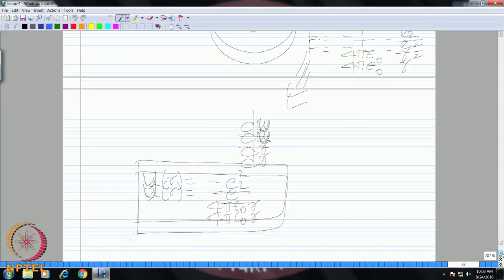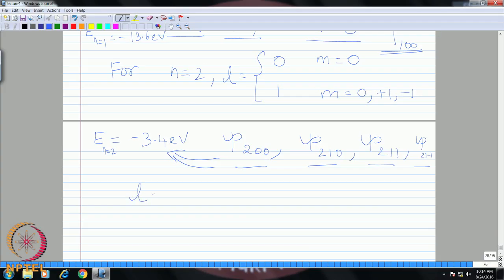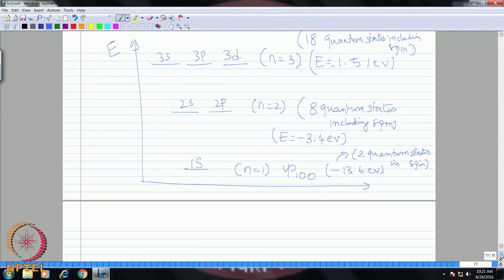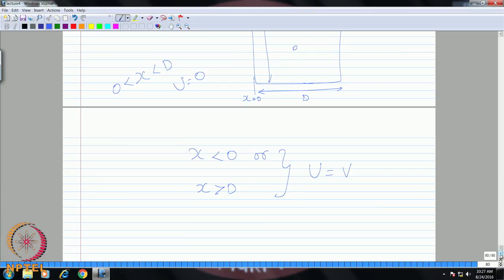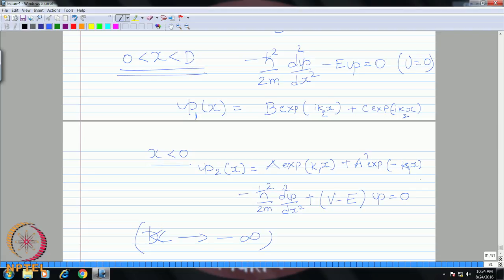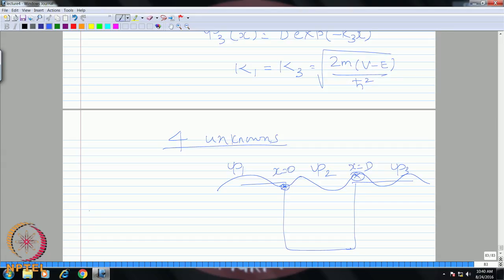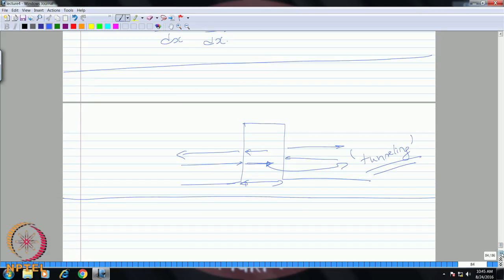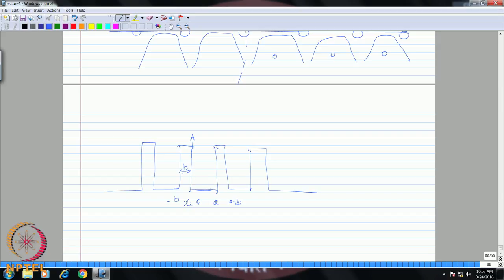Micro and Nano scale energy transport-Week03lec03